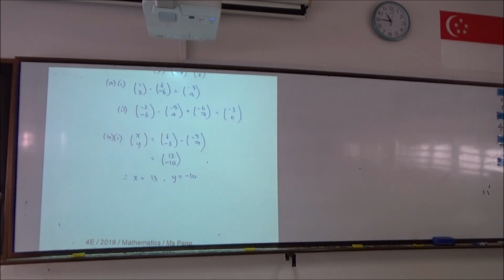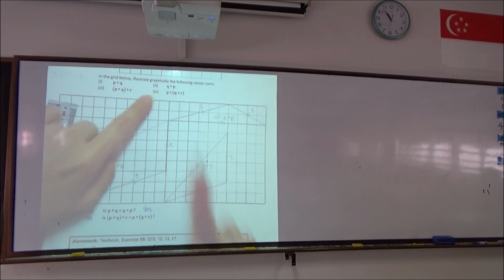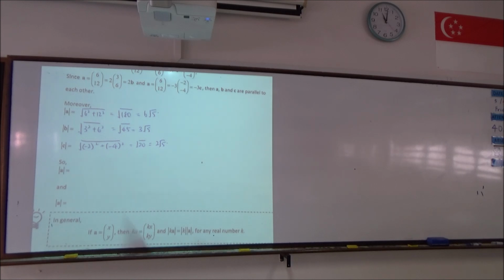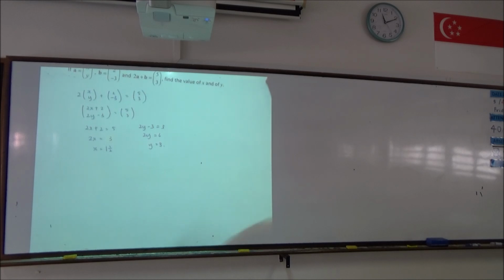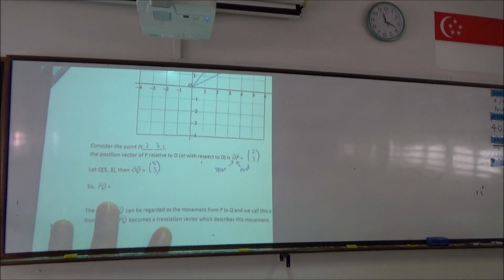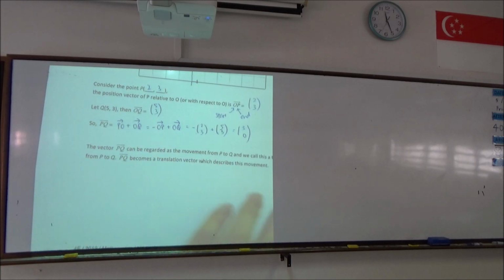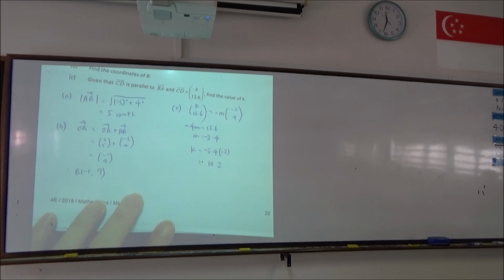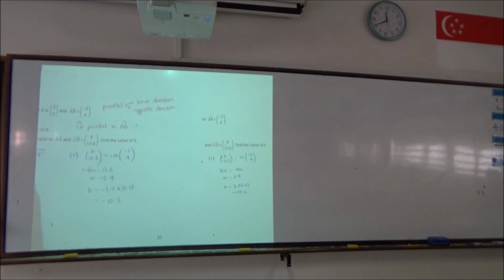EM Chpt 5 Vectors Lesson 3